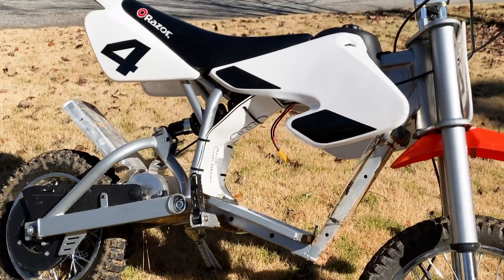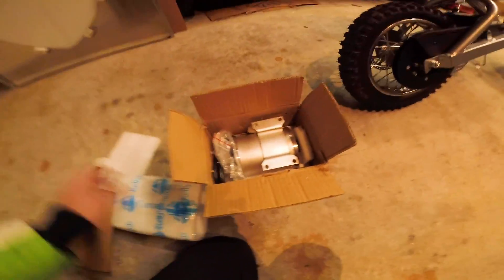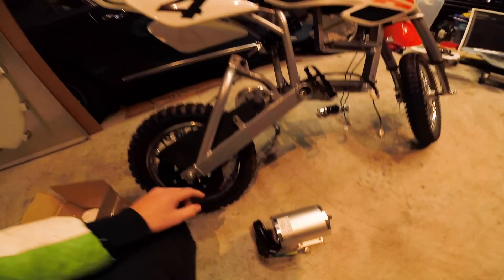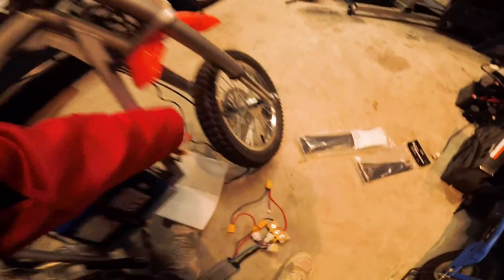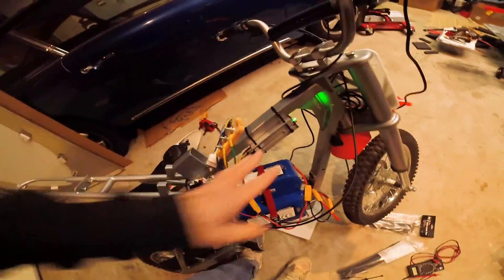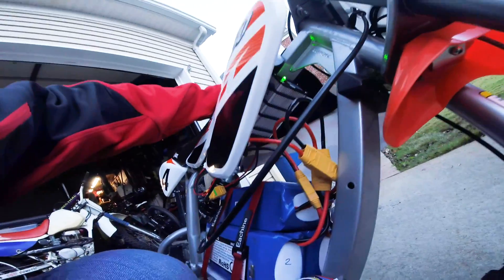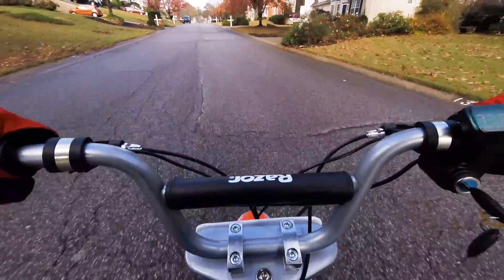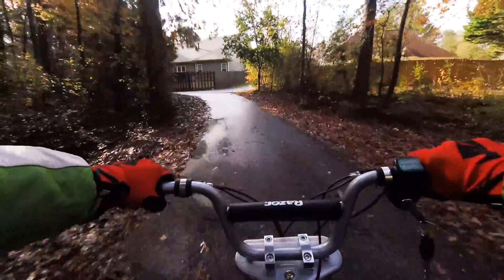Razor MX650 to MX3000 | 3000W 72V Electric Pit Bike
I take a stock Razor MX650 and turn it into a beast with 72v and a 3000W motor. Even geared extremely low, it goes 35mph.

10:10 for riding